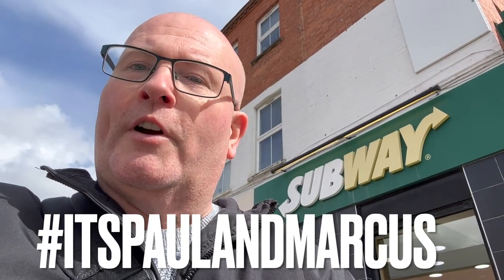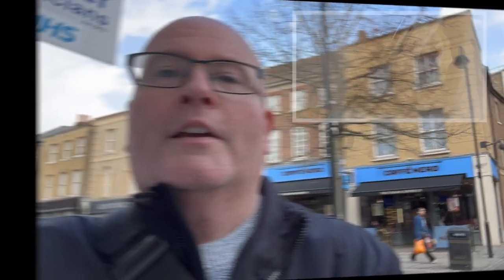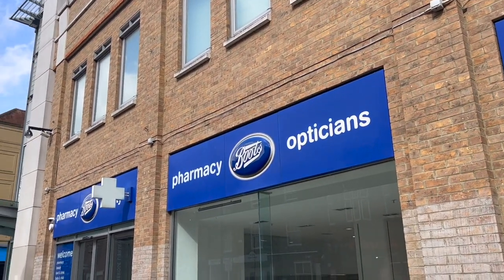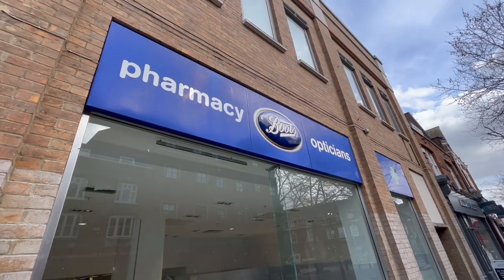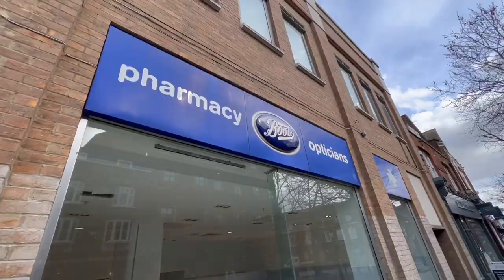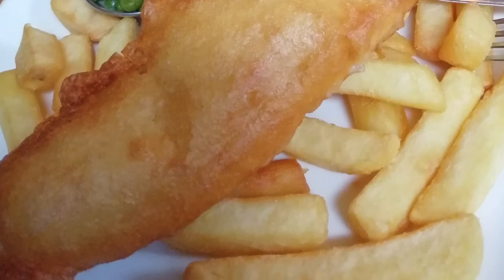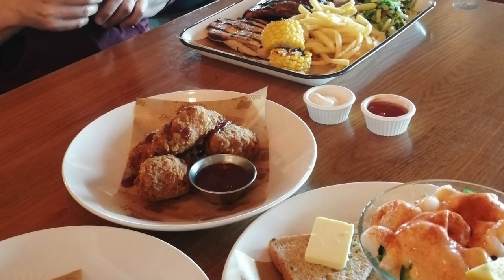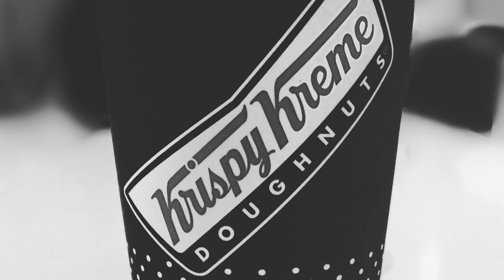How to bag birthday freebies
Marcus reveals how to get free cakes and meals on your birthday by being loyal to certain brands.

 • The Light – LiQWY...